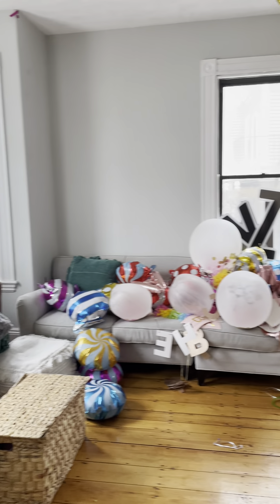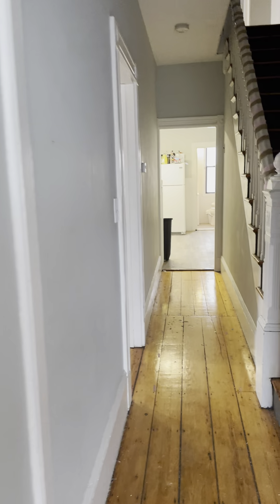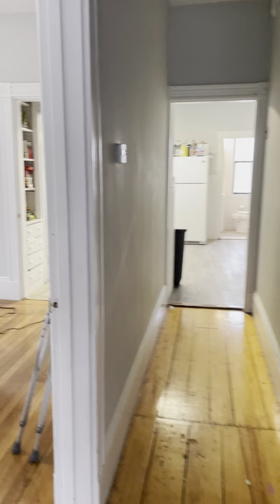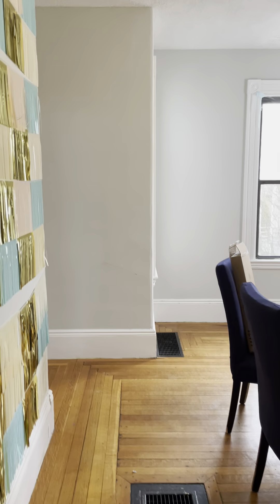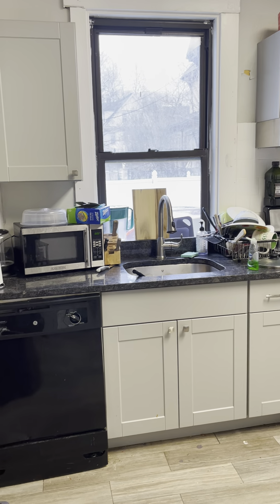Massive Six Bedroom near Boston Landing in Allston